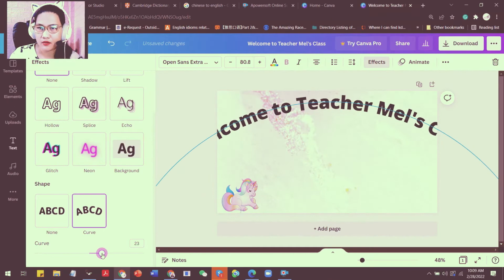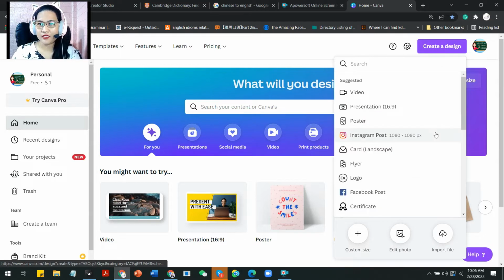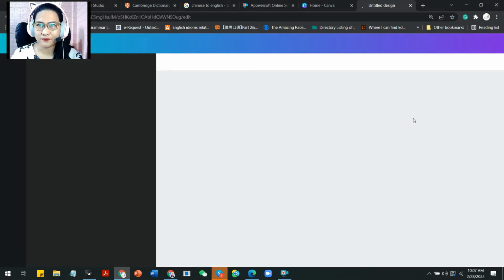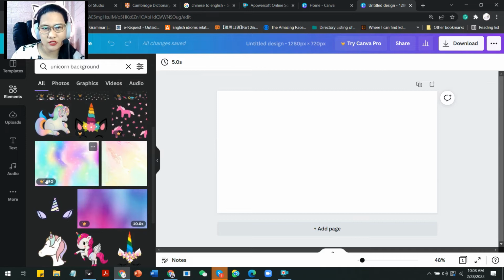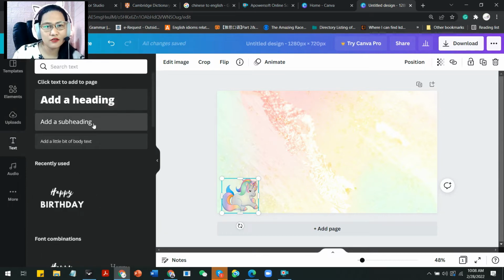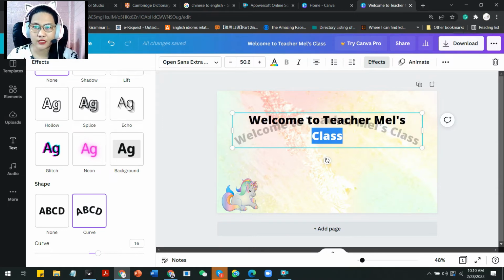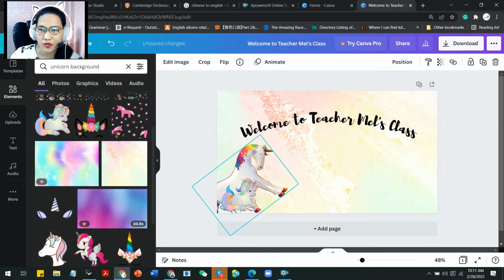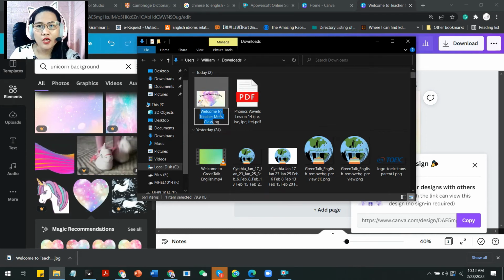ClassIn Skin/Background: How to make and design your own?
This video helps everyone who wants to change their ClassIn skin/background for free. It also teaches everyone how to design his/her own ClassIn background. Enjoy guys!